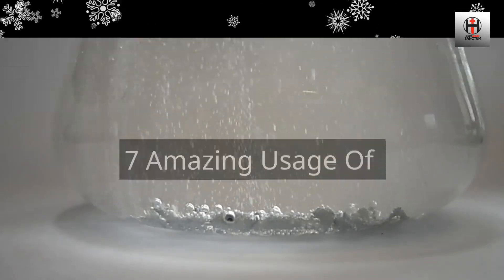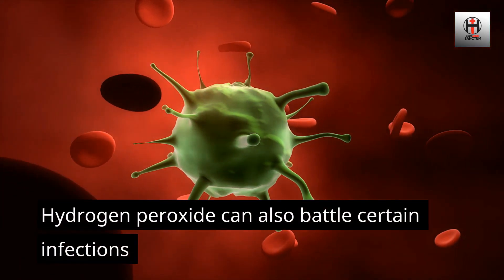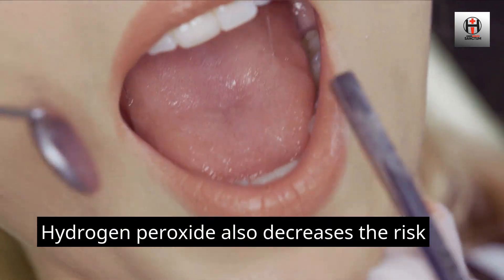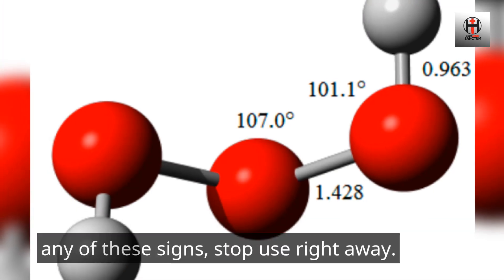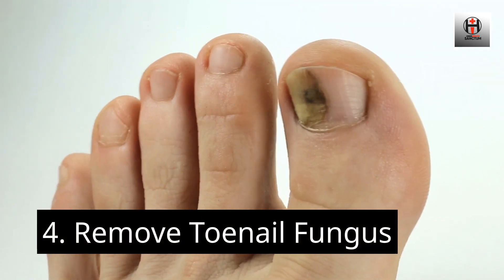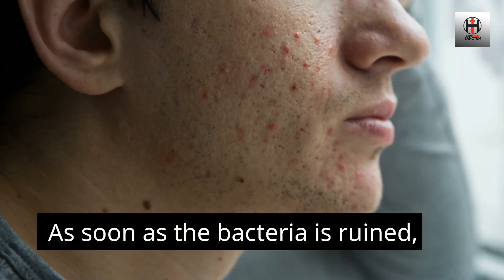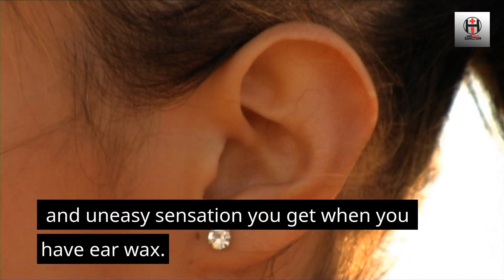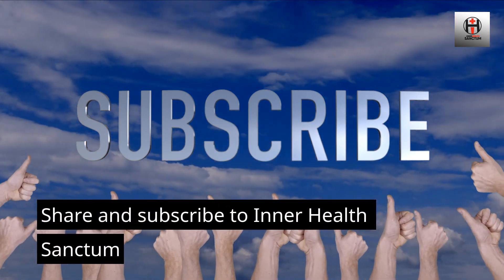7 Amazing Usage Of Hydrogen Peroxide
7 Amazing Usage Of Hydrogen Peroxide

Hydrogen peroxide has been found in medicine cabinets and first aid kits for many years. It is made from water with extra oxygen.

This mixture then makes a substance that kills bacteria. You can discover hydrogen peroxide in lots of types. It is very harmful in high concentrations.

Lower concentrations can be good for your health and home. Hydrogen peroxide can be put on little wounds, cuts, and to eliminate any bacteria.

Hydrogen peroxide can also battle certain infections and eliminate hazardous contaminants.

You ought to utilize the 3 percent hydrogen peroxide for your health and family requirements.

This is generally the only concentration that you would found at your drug store.

Here is a list of 7 amazing usage of hydrogen peroxide :

1. Support Oral Health

Hydrogen peroxide kills bacteria, germs, and fungi. Because of its capability to kill bacteria, hydrogen peroxide is extensively utilized in the oral field.

It slows the rate which germs grow in your mouth. Hydrogen peroxide also decreases the risk of certain oral problems, such as plaque and gingivitis.

Hydrogen peroxide can even cure, or minimize the discomfort of tooth pain.

2. Make Teeth Pearly White

Hydrogen peroxide is highly efficient in whitening teeth. Much of the whitening toothpastes that you find in the shop include hydrogen peroxide.

Much of the whitening toothpastes that you find in the shop include hydrogen peroxide.

It is extremely crucial that you do NOT swallow any hydrogen peroxide. Hydrogen peroxide can also aggravate your mouth and gums.

Use care when using and if you experience any of these signs, stop use right away.

3. Whiten Nails

Like teeth, hydrogen peroxide can bleach your fingernails.

Look after your fingernails and make use of hydrogen peroxide to keep them looking clean, intense and healthy. Here is a tip to make a hydrogen peroxide mix to brighten your fingernails.

Here is a tip to make a hydrogen peroxide mix to brighten your fingernails. It is very important to keep in mind that hydrogen peroxide can dry out your fingernails.

To prevent this from happening, rub some olive oil or coconut oil on your nails after utilizing a hydrogen peroxide mix.

4. Remove Toenail Fungus

Hydrogen peroxide can eliminate bacteria.

Hence, it also can assist battle toenail fungus. Hydrogen peroxide can quickly eliminate the fungus.

Hydrogen peroxide can assist other foot-related issues, such as calluses and corns. Hydrogen peroxide will eliminate any built-up germs and will work to soften the skin of calluses and corns.

5. Clear Up Acne

Hydrogen peroxide can even eliminate, or diminish, acne. When applied to the skin, hydrogen peroxide oxidizes the cell walls of the germs.

As soon as the bacteria is ruined, the acne will heal rapidly.

Hydrogen peroxide also prevents future acne breakouts by managing the amount of oils that your face makes. It is extremely important that you do not use hydrogen peroxide on sensitive skin.

If utilized, it can triggered increased irritation or burning.

6. Loosen Earwax

Excessive earwax is uncomfortable and unattractive. Hydrogen peroxide removes not just ear wax, but likewise dust and debris from the ear.

Hydrogen peroxide likewise minimizes the scratchy and uneasy sensation you get when you have ear wax.

7. Sterilize Vegetables And Fruits

Most of the vegetables and fruits that we find in our supermarkets are covered with a residue from the farmer's chemicals, which are primarily utilized to kill bugs.

Eating fruits and vegetables that have these chemicals on them can negatively affect your health.

Hydrogen peroxide is a known bacteria killer and eliminates germs, as well, such as E. coli. Hydrogen peroxide can likewise help all your produce to last longer.

These are the 7 amazing usage of Hydrogen Peroxide.